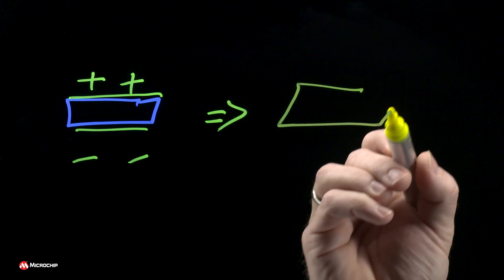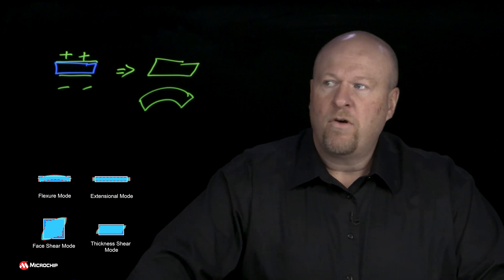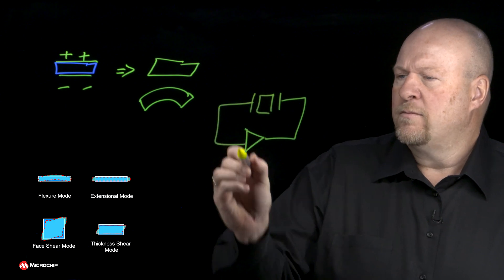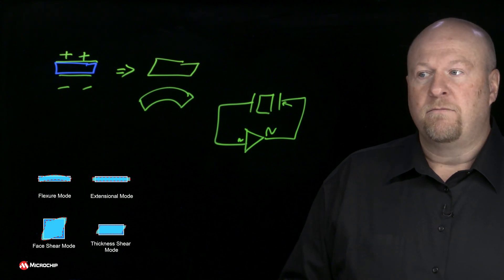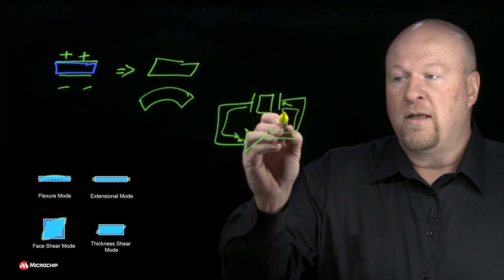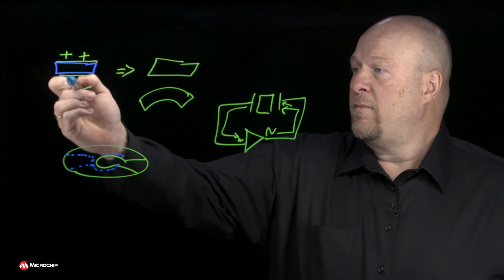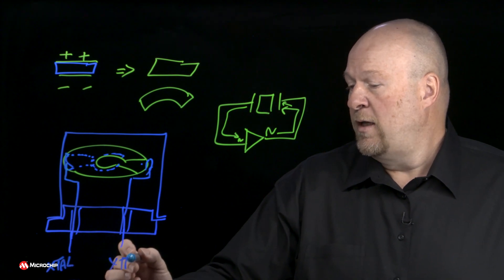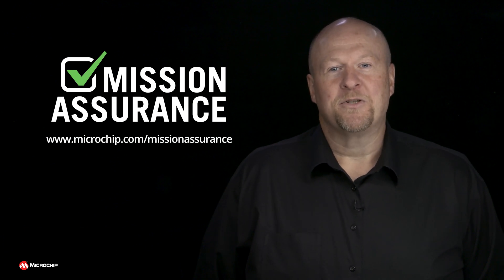Quartz Crystal Design and Oscillator Basics: Lightboard Instruction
They say “timing is everything” and the piezoelectricity of crystalline quartz, coupled with a positive feedback oscillator, provides a reference clock for that “everything” from FPGAs to deep space satellites.

Let us show you how heaters with thermistors or varactors with ASICs are used to stabilize the frequency to less than a part per billion over wide temperature ranges, radiation environments or crazy shock and vibration conditions.